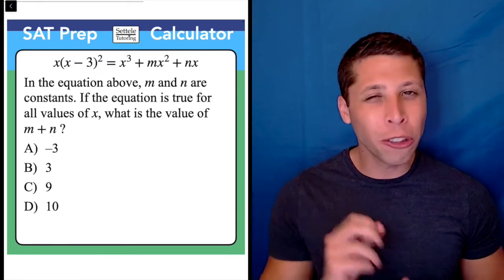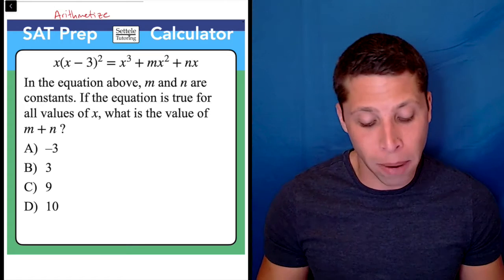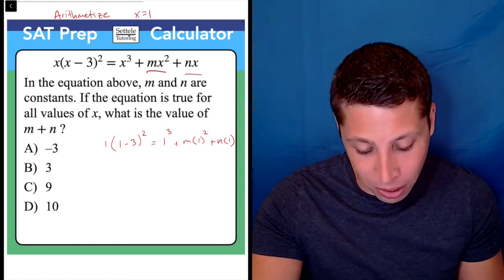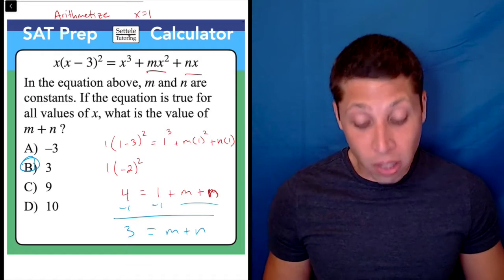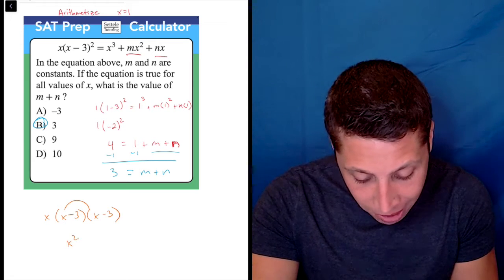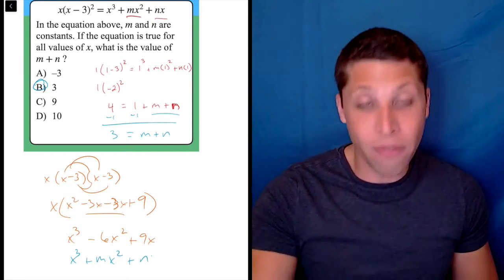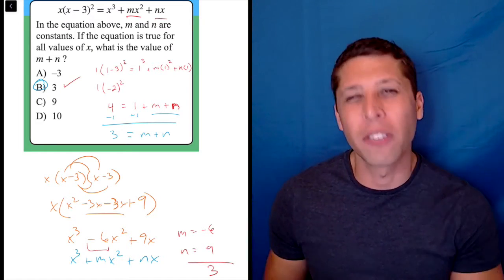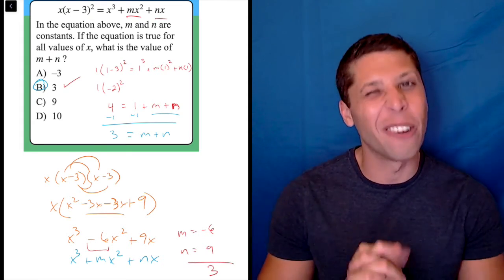SAT Question of the Day — April 30